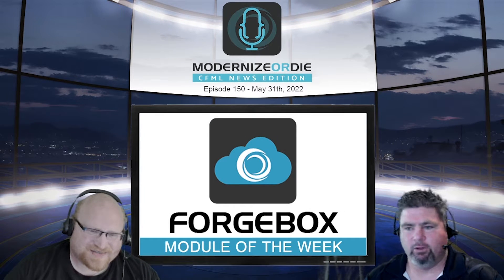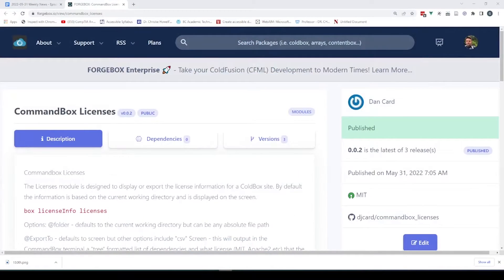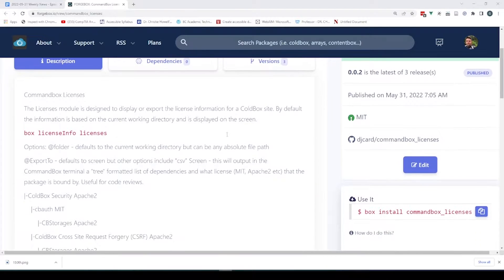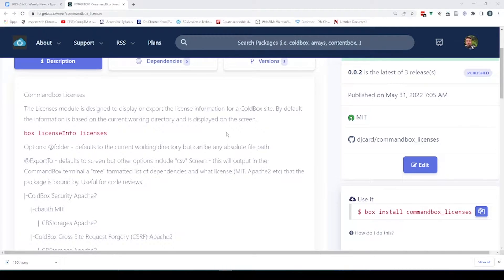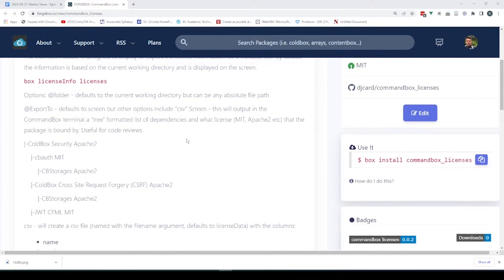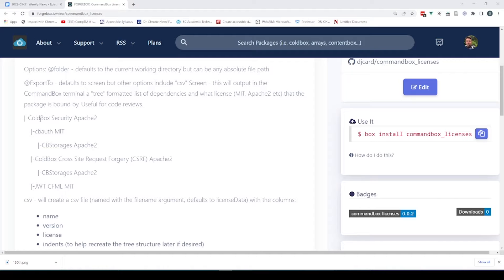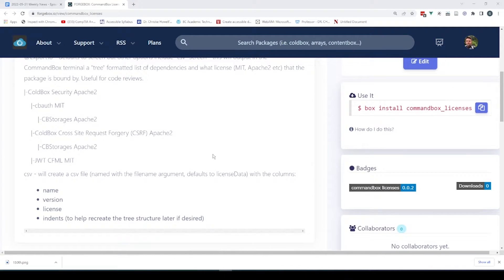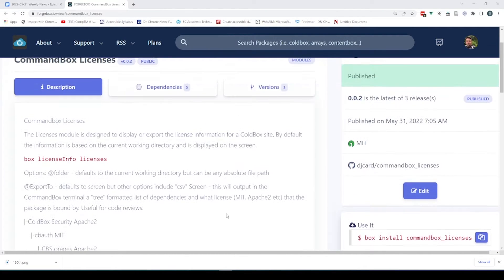Commandbox Licenses - ForgeBox Module of the Week - 5/31/22 - Episode 150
Commandbox Licenses

When run from the root of a Coldbox site, this module will output in the CommandBox terminal a "tree" formatted list of dependencies and what license (MIT, Apache2 etc) that the package is bound by. Useful for code reviews.